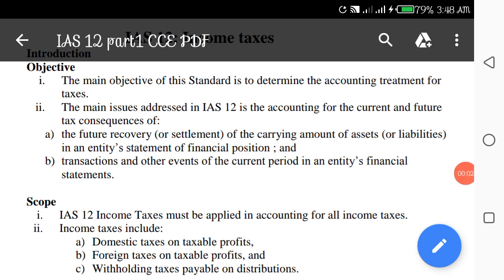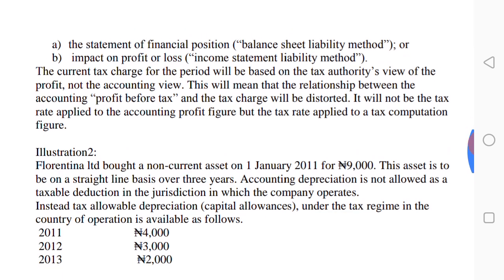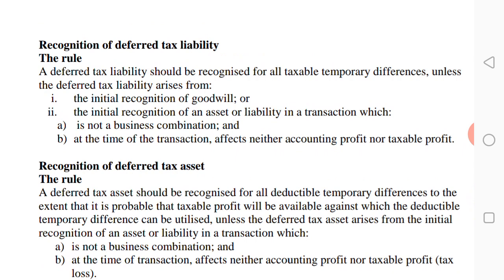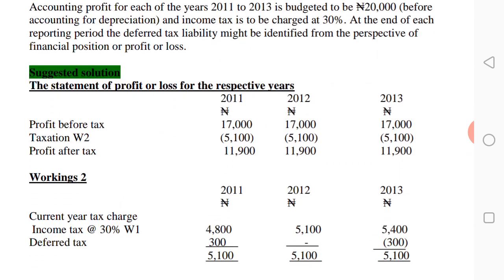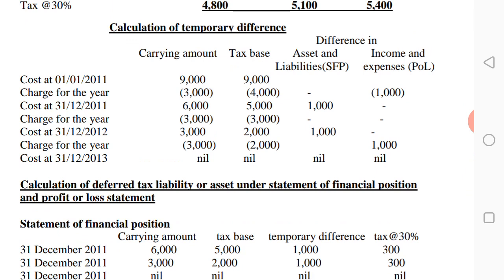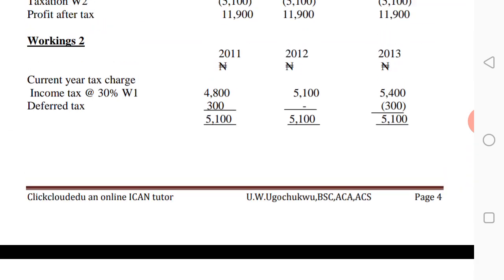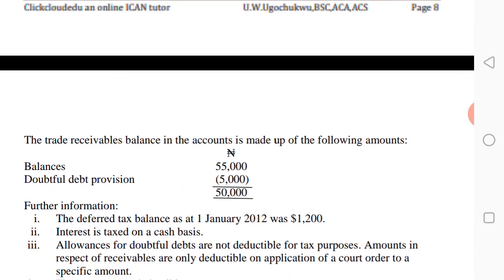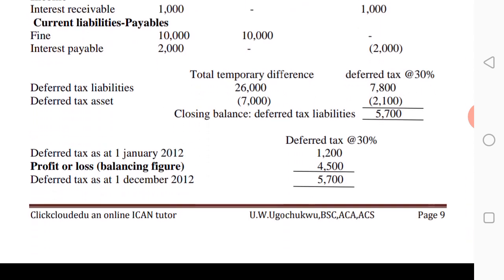IAS 12 Income tax- deferred tax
Deductible and taxation